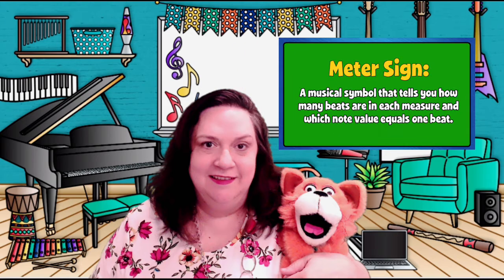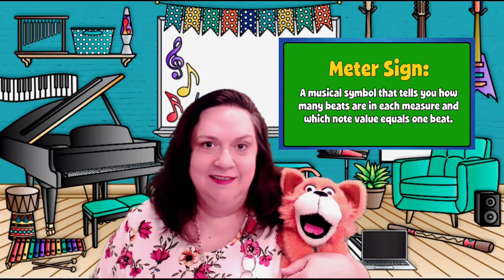Week Five Virtual Instruction Introduction (Juliette Low Jammers)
Get ready for an epic week five of virtual instruction!! Let's see what Ms. McCall is "drumming" up this week.